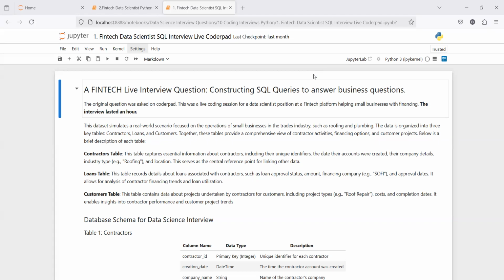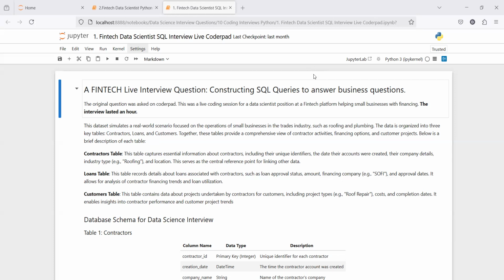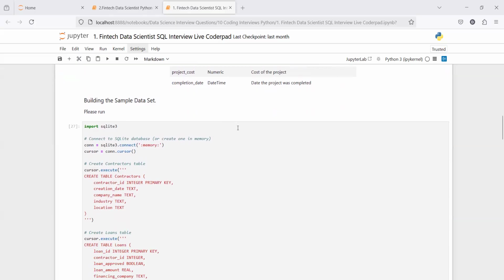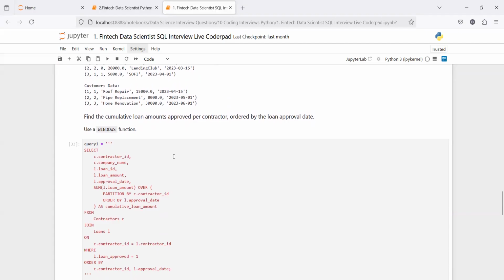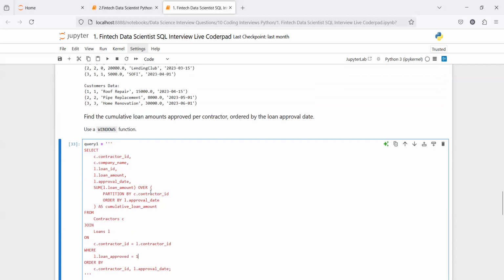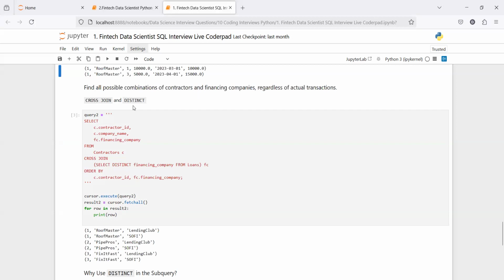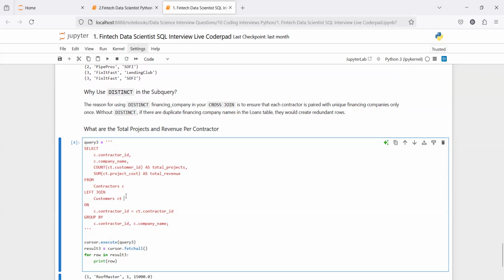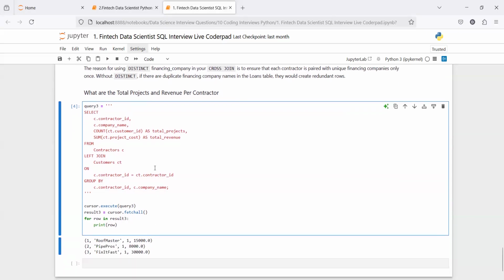An Actual Fintech SQL Interview Question For a Data Analyst Job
This was an actual interview question, I was asked for a data analyst position. The interview was conducted in SQL, and in coderpad. I replicated the actual tables using synthetic data.

For more interviews,